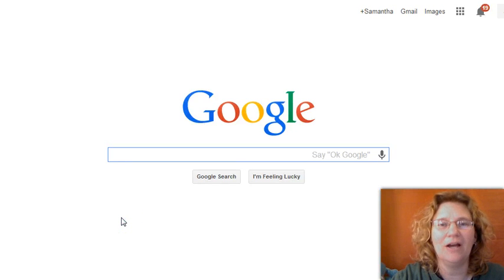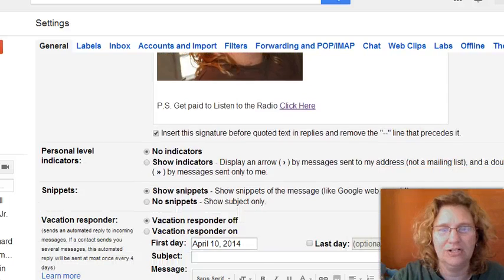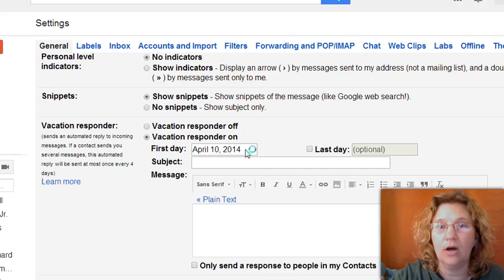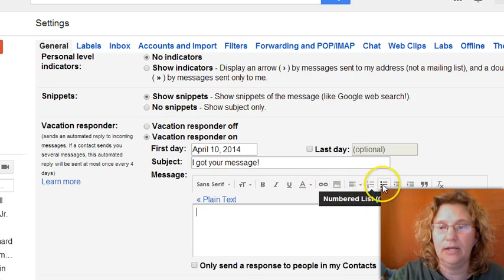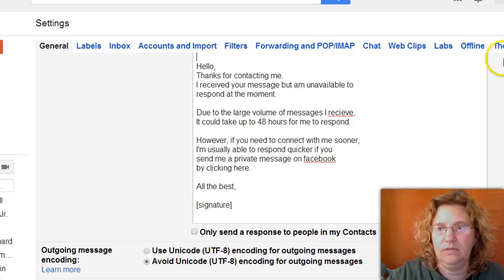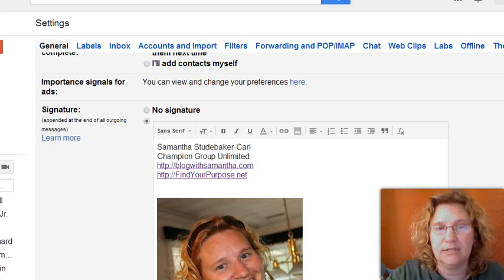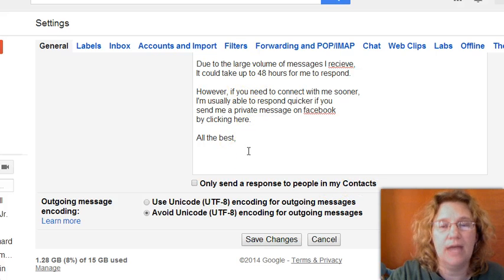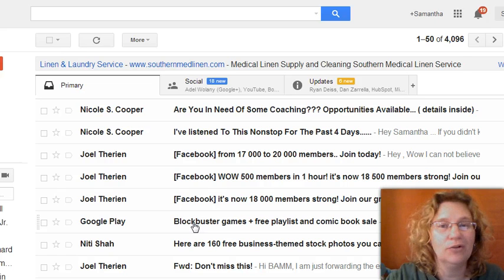How to setup a gmail auto reply message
In this video I show you how to setup an auto reply message
in your gmail account. If you want to setup gmail auto reply
you need to use the vacation response settings in your
gmail account.

Setting up gmail auto reply is easy once you realize
gmail calls it a vacation response.

You can quickly setup an auto reply message by accessing the settings in your gmail account.